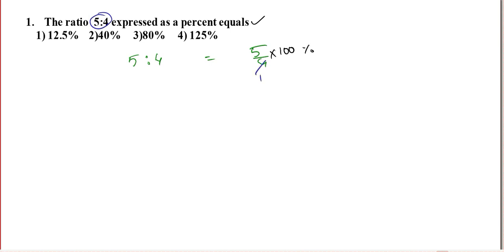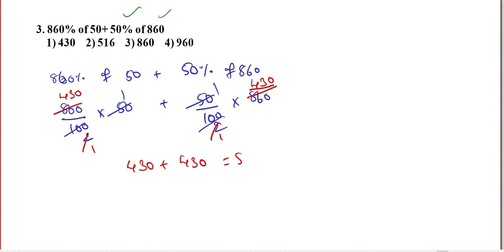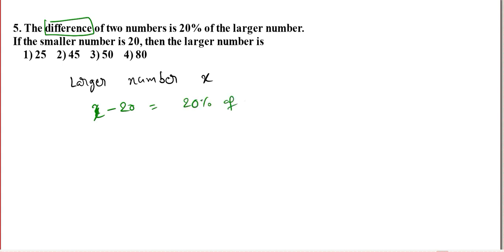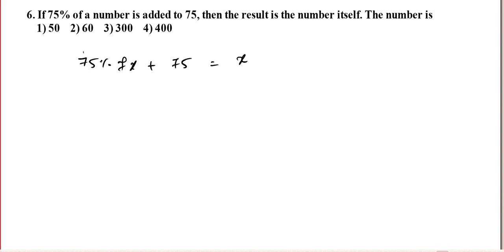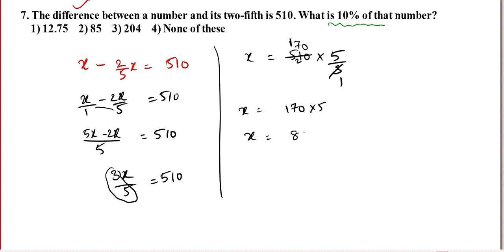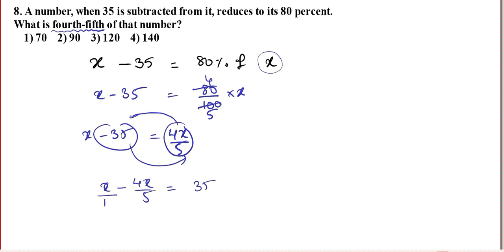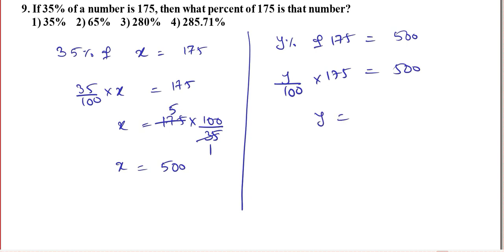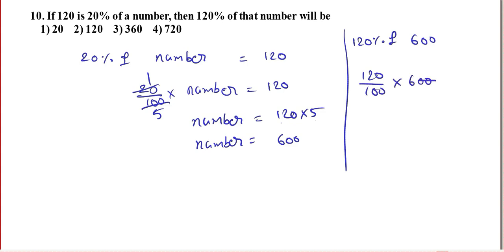Percentage Test Explained | 10 Important MCQs with Solutions | TET DSC Maths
In this video, I explained all the 10 MCQs from the upcoming Percentage Test in a simple and easy method. This session will help TET DSC and competitive exam aspirants understand important percentage concepts, shortcut methods, and problem-solving techniques.
📌 Topics Covered:
Percentage Basics
Increase & Decrease Problems
Exam-Oriented MCQs
Shortcut Tricks
Step-by-Step Solutions
🎯 Very useful for:
TET
DSC
Competitive Exams
School Students
👉 Watch the complete video and attempt the test confidently.